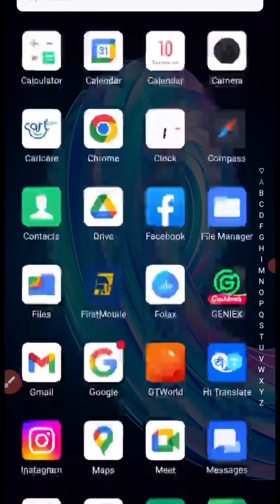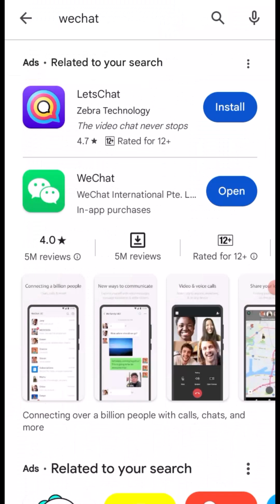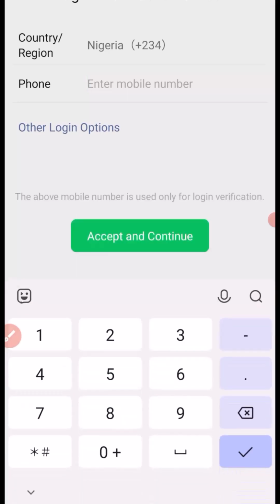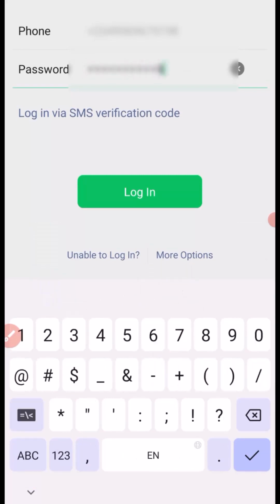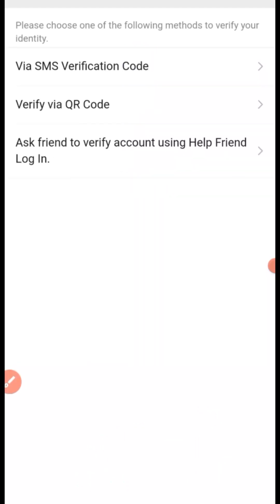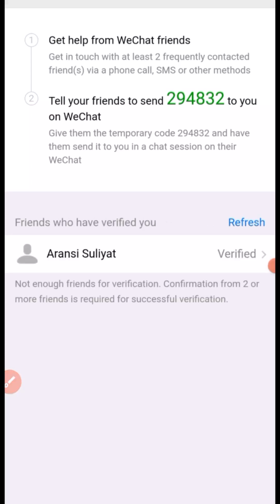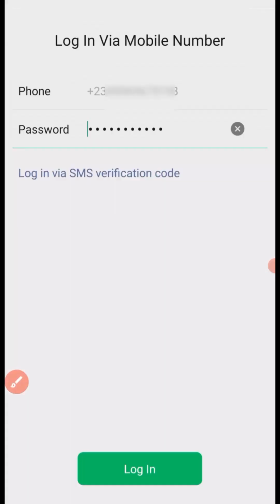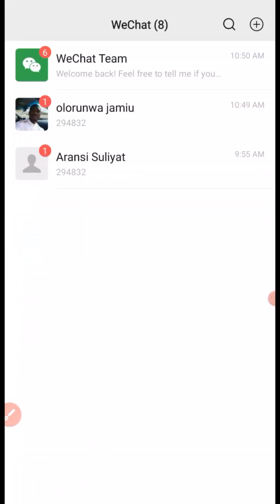How to Transfer Your Wechat Account to a New Phone!